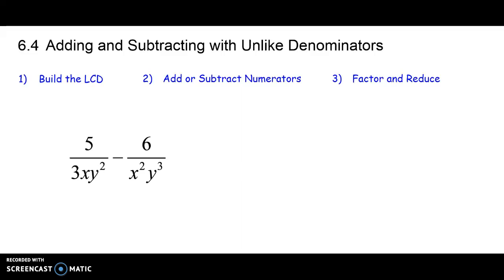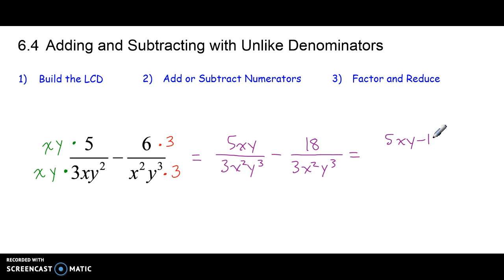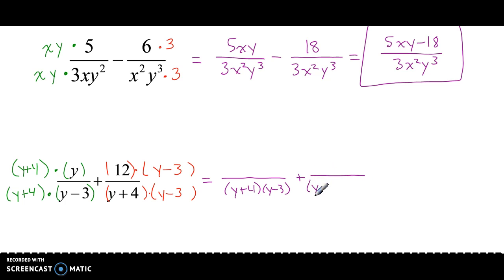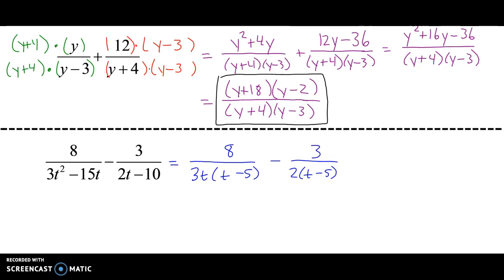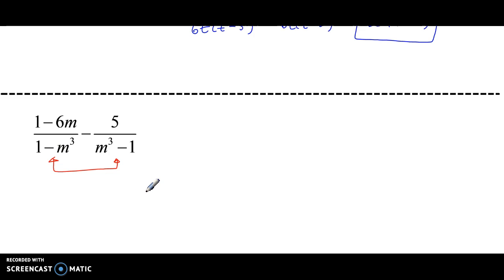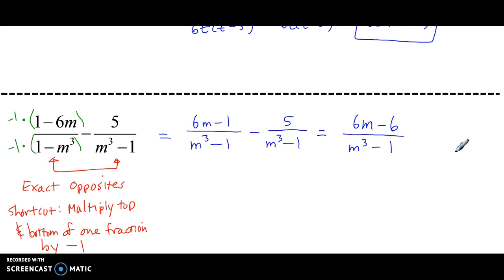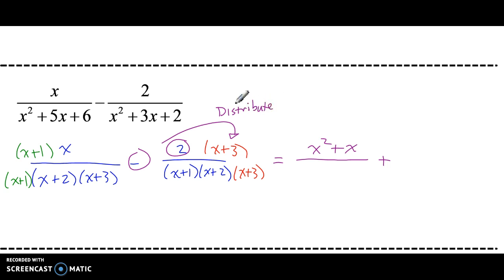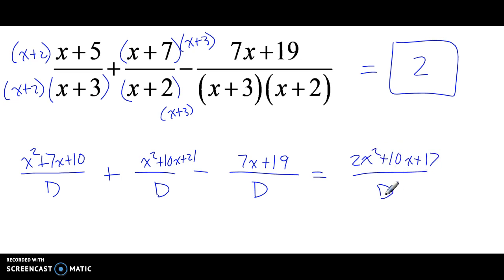Math 89 - Section 6.4